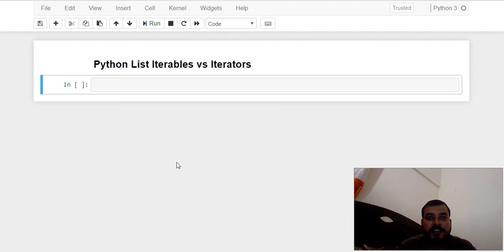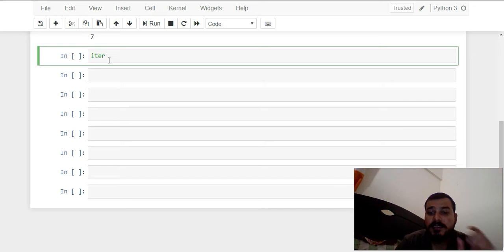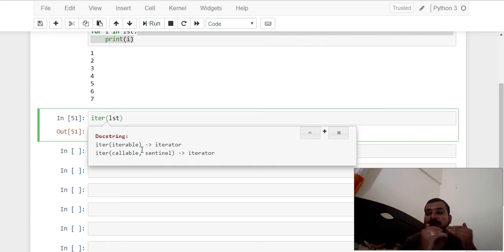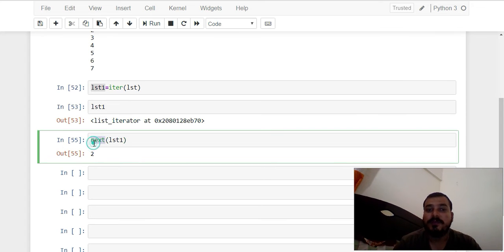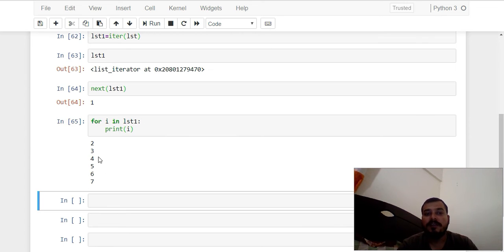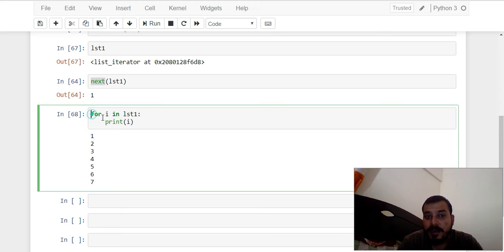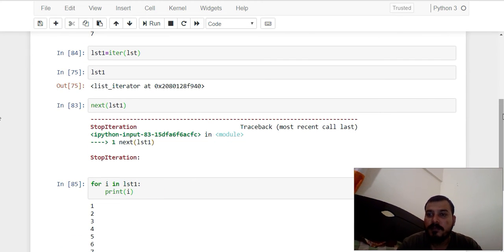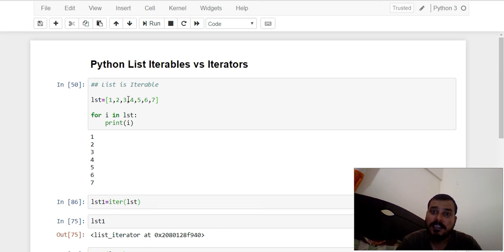Tutorial 19- Python Iterables vs Iterators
In this we will understand about Python Iterables and Iterators

amazon url:

YOU JUST NEED TO DO